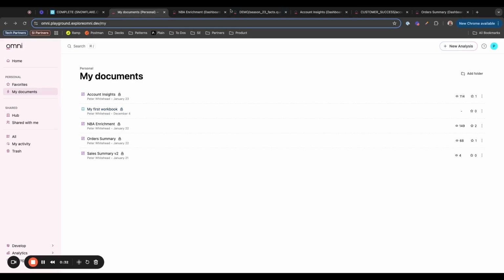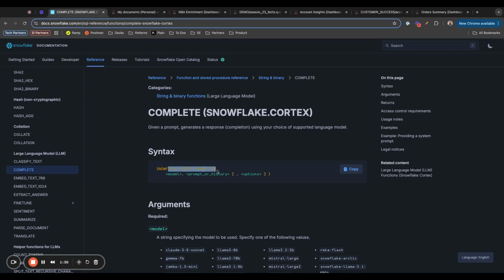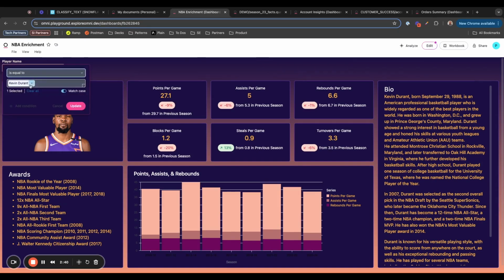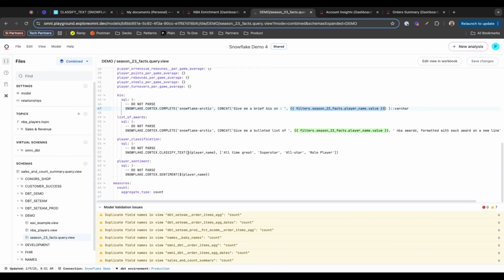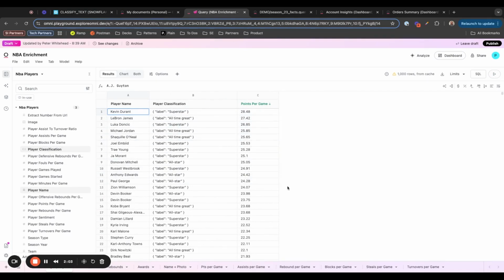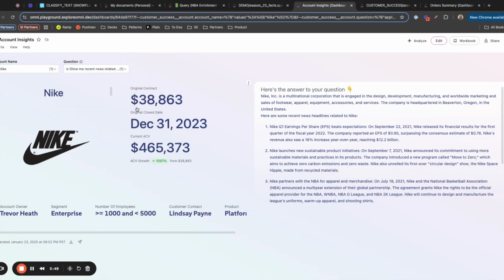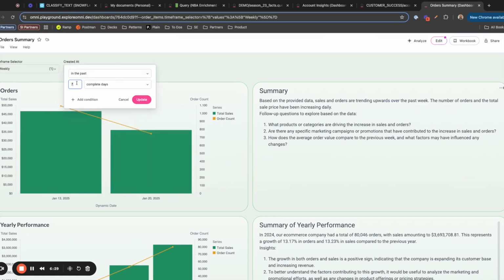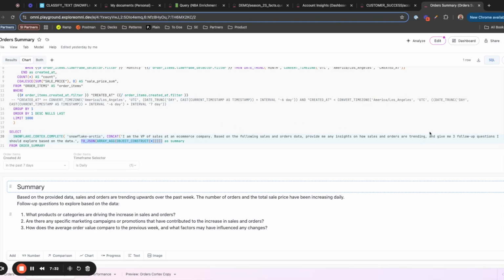Using Snowflake Cortex & Omni together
When you use Snowflake Cortex & Omni together, you can surface AI-generated insights on top of your Snowflake data directly to your end users.

In this video, Peter Whitehead, Solutions Engineer at Omni, shows you a few ways to integrate AI into your Omni workflows with Cortex – covering data enrichment, summarization, sentiment analysis, and ChatGPT-style questions.